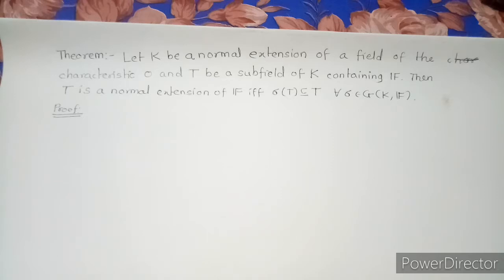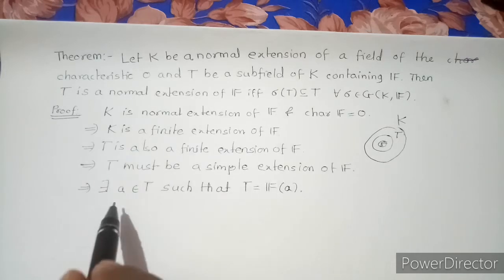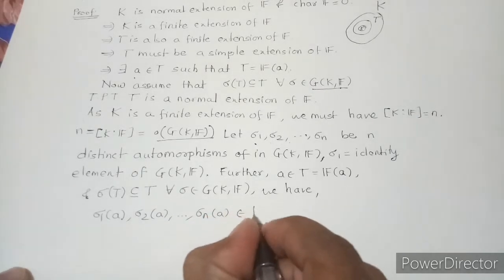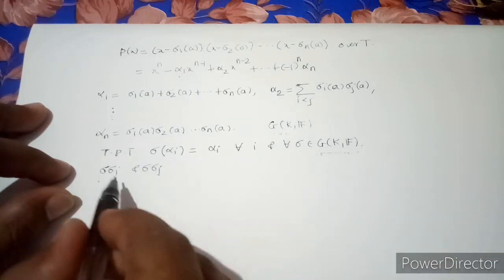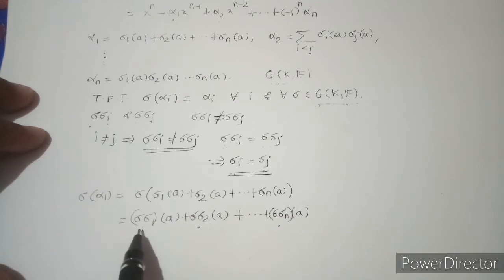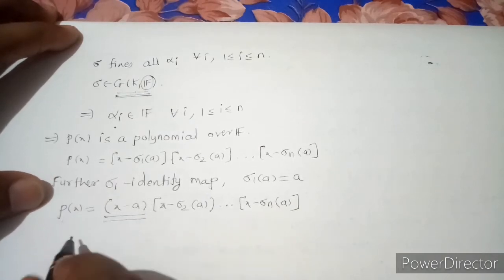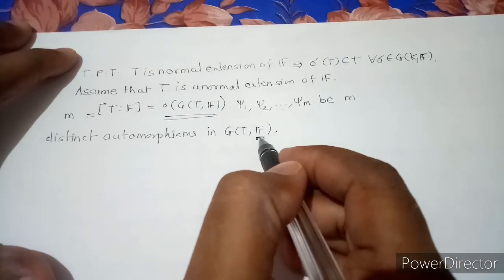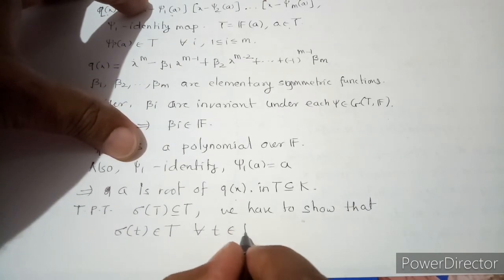Theorem 7.19 from Algebra-II Part-I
This is about a theorem in Field Theory which gives relationship between for a subfield T of a normal extension K to be normal and image of T under all automorphisms of G(K,F).